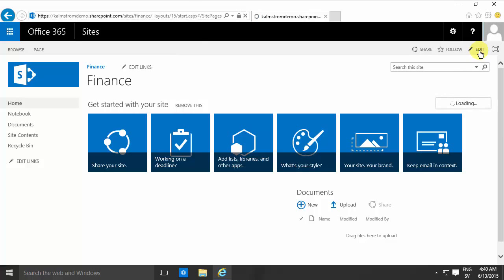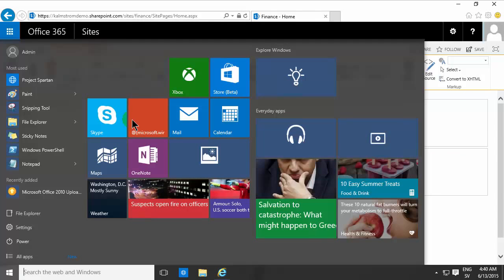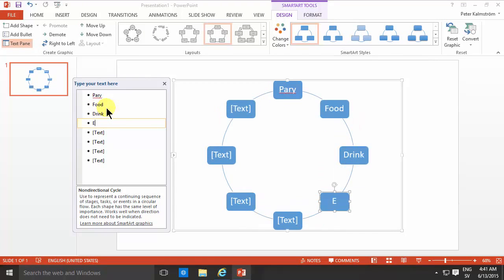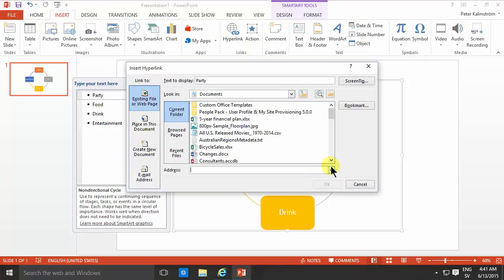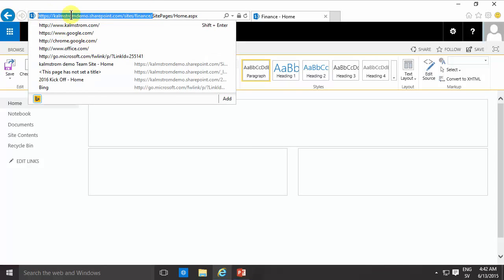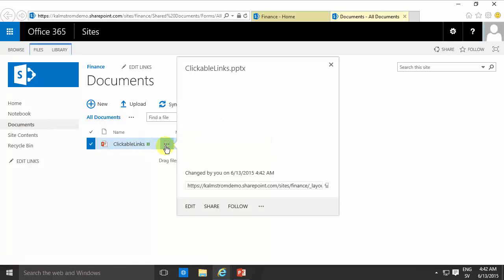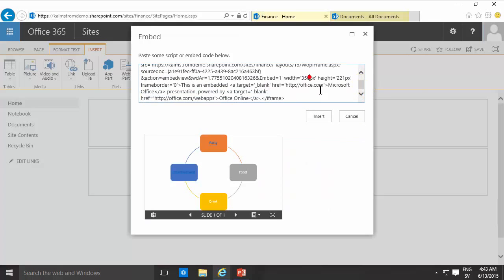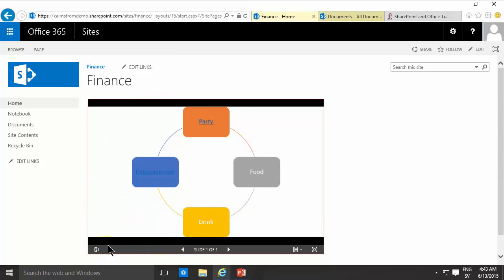Add PowerPoint Hotspot Image to SharePoint Page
Peter Kalmström shows how to create an image with clickable links in PowerPoint and then add the picture to a SharePoint Online page.